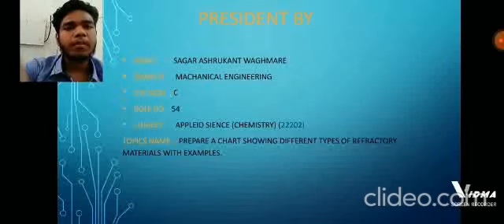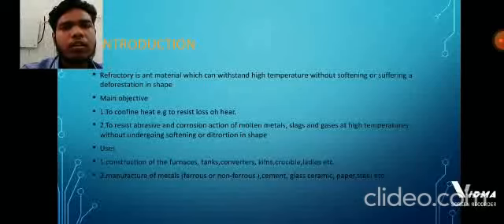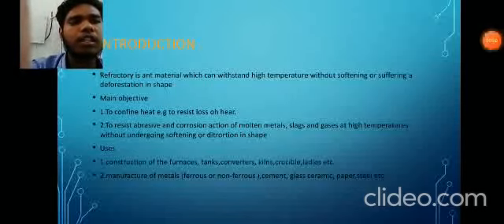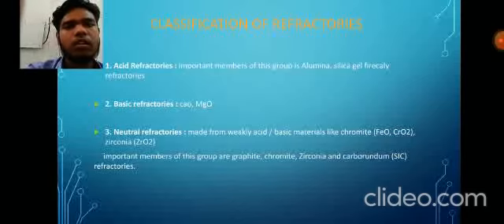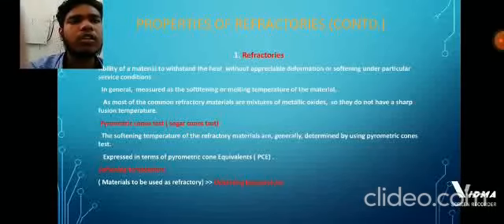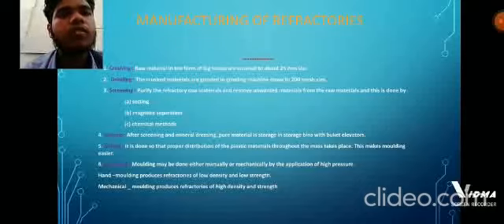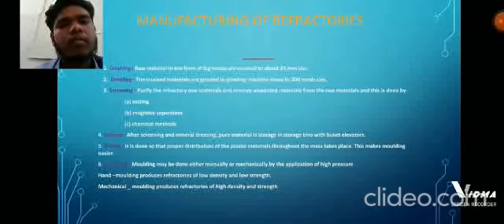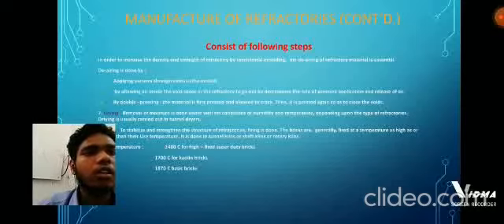REFRACTORY MATERIALS Prepare chart showing properties of refractory materials.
THIS VIDEO BELONGS TO APPLED CHEMISTRY